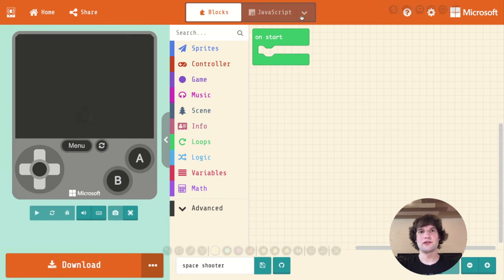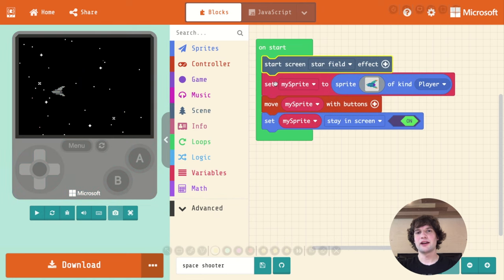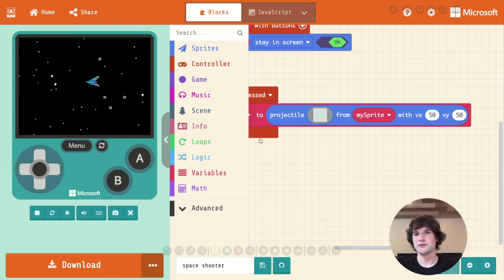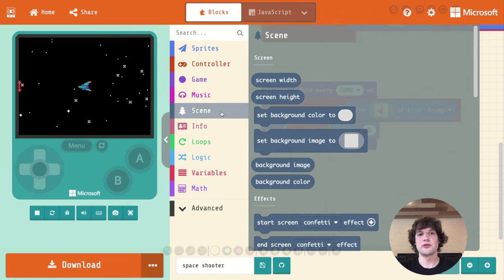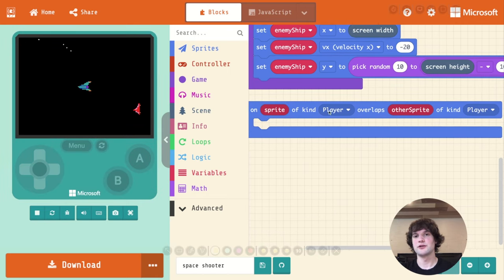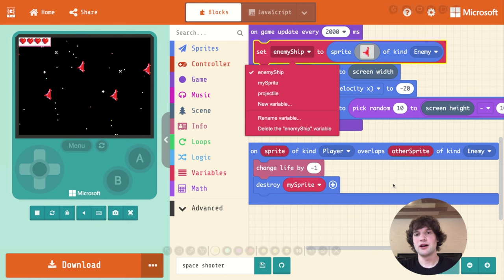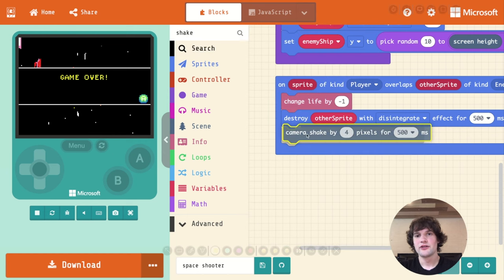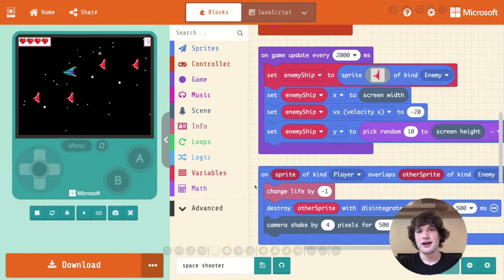How to Make a Space Shooter Game in MakeCode Arcade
Learn how to make a 2D "space shooter" style game in MakeCode Arcade, a free online tool for making retro-style games!

0:00 - Intro to MakeCode Arcade
0:45 - Add starfield
1:15 - Create player spaceship
2:37 - Move with buttons
2:52 - Staying on screen
3:26 - About code execution
4:28 - Shooting
5:45 - Velocity and the XY-plane
7:32 - Spawning enemies
9:28 - Sprite placement
10:20 - Enemy movement
11:14 - Random Y position
12:35 - Collision detection
13:35 - Losing life
14:30 - Frame rate discussion
15:58 - Destroying enemies
17:20 - Expanding blocks & particle effect
19:22 - Search & screen shake
20:04 - Lasers impacting
21:49 - Gaining points
22:04 - What's next